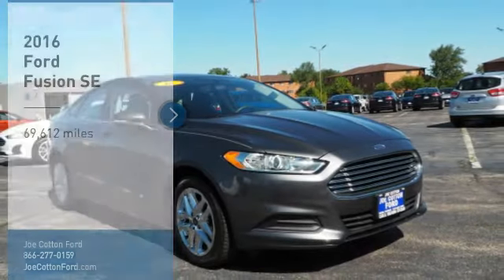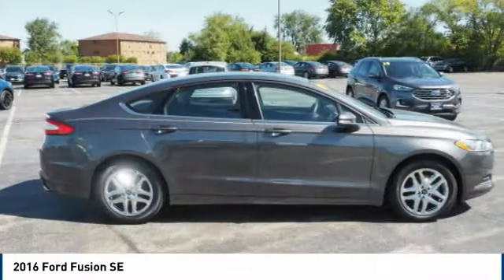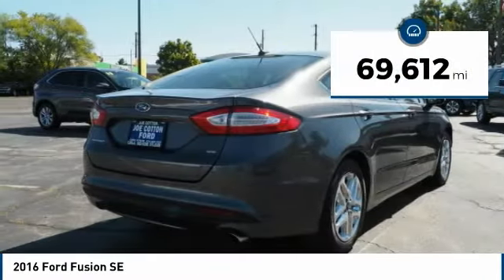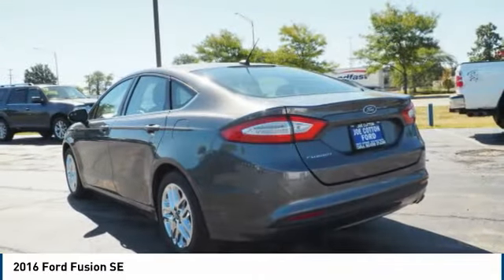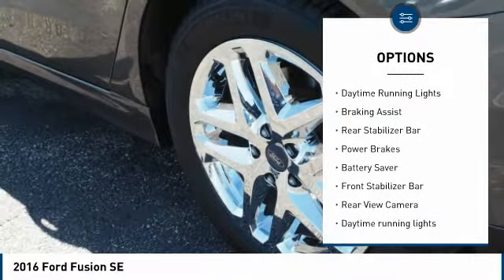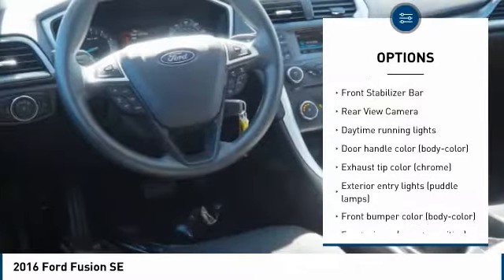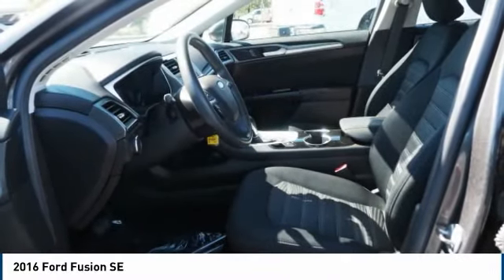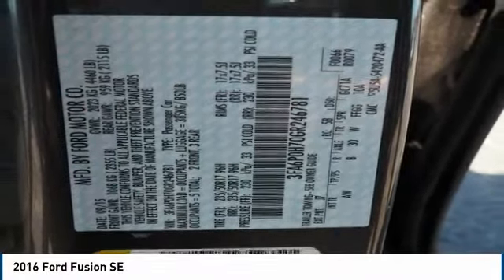2016 Ford Fusion Carol Stream IL 587B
2016 Ford Fusion SE

175 W. North Ave

Pick up this Magnetic 2016 Ford Fusion, available today at Joe Cotton Ford. This could be the one you've been searching for.